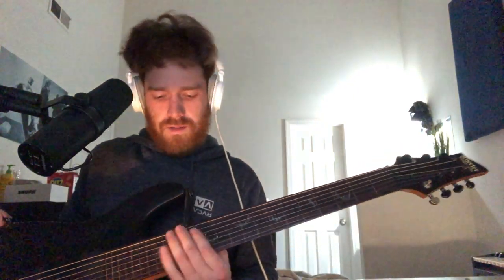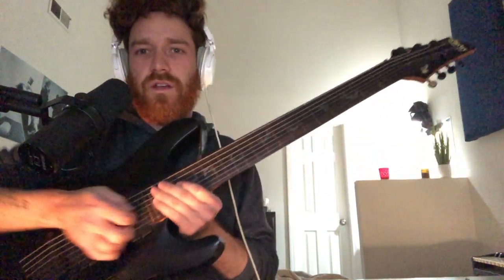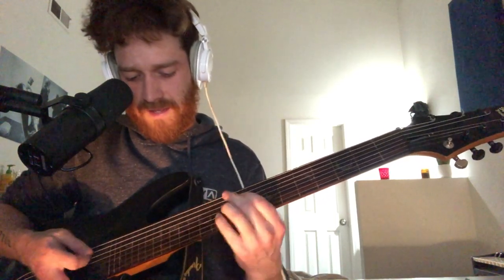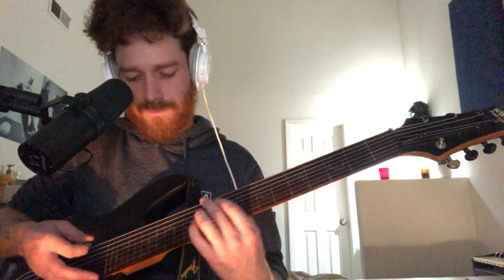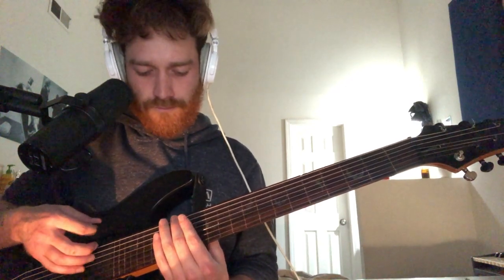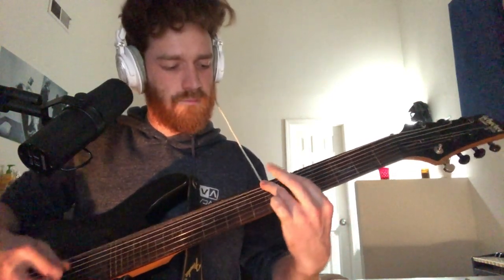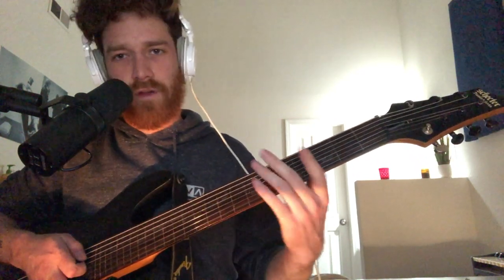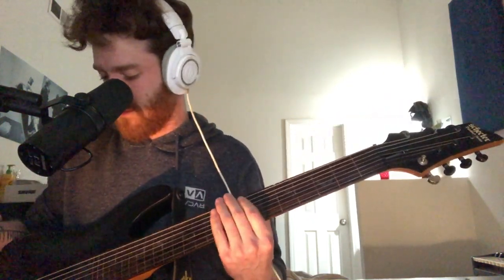Sick Riffs #14: Jack Collins teaches you Dead Poet Society’s .swvrm.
We’ve had fretless guitarists on Sick Riffs before - hello Bumblefoot - but today we have something really outta the box, as Dead Poet Society’s Jack Collins shows you how to play .swvrm.’s inventive sliding seven-string riffs.